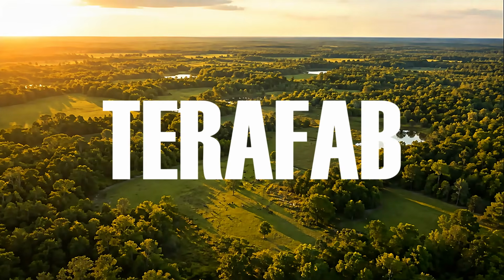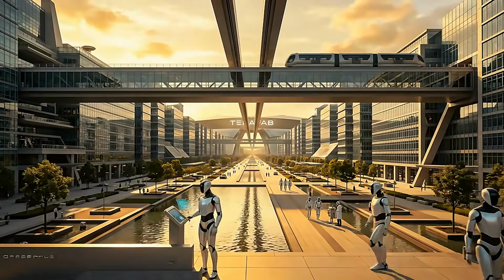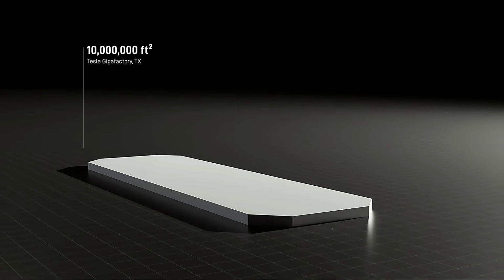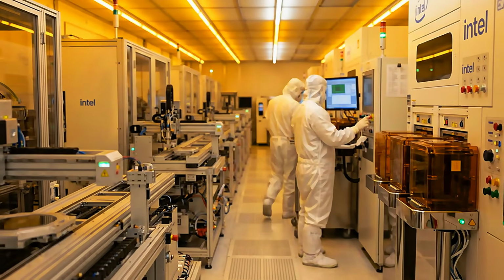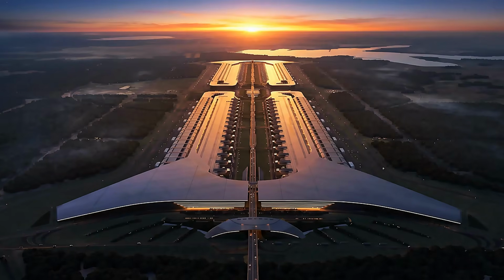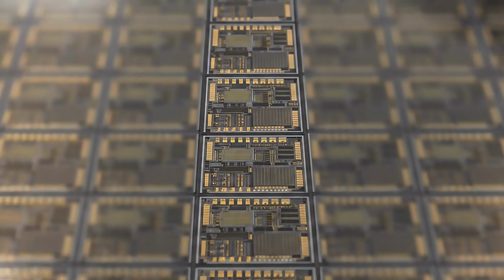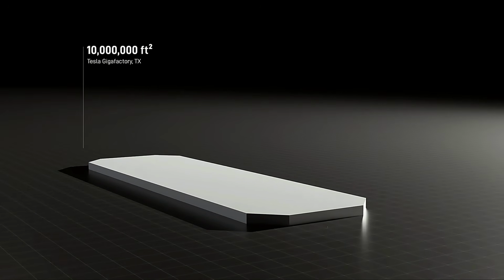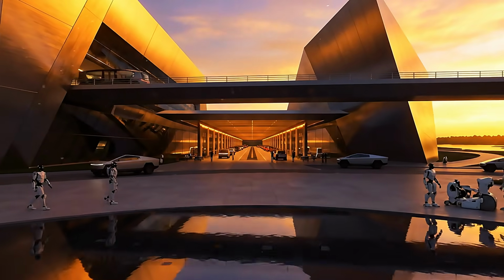TERAFAB | Elon Musk Is Building The Largest Building On Earth For $119 Billion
Tesla and SpaceX just revealed Terafab. A 100 million square foot chip factory in Texas costing $119 billion. The largest building ever planned on Earth. Powering every Tesla Optimus robot, Cybercab, and SpaceX satellite with AI chips. Construction has already begun.

💬 What will Terafab change first? Tell us below.